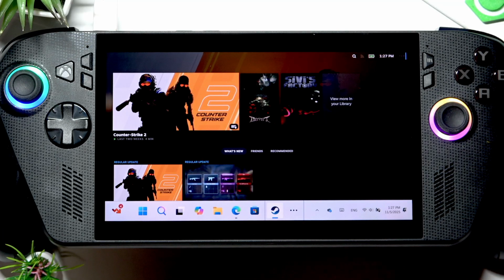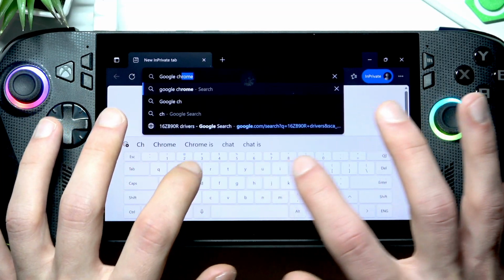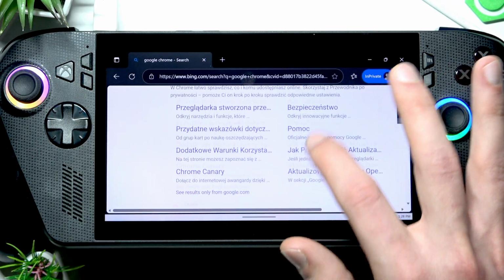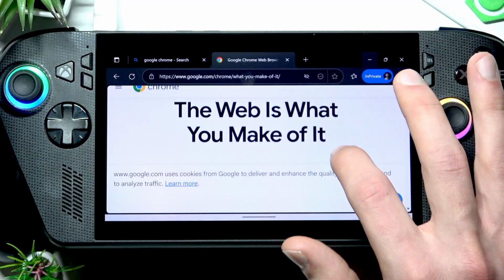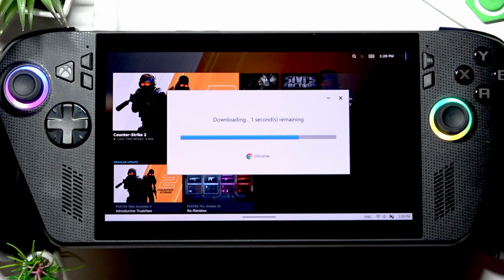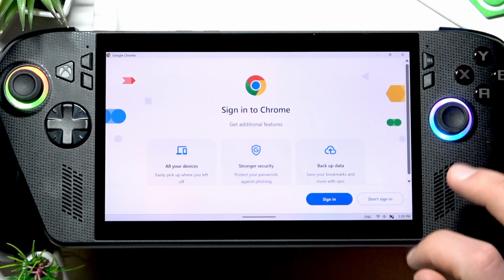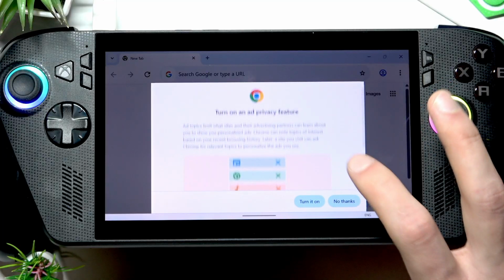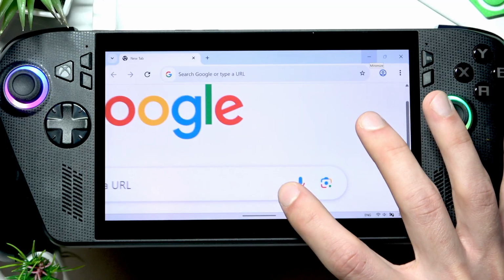How To Install Google Chrome On Asus ROG Xbox Ally X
In this short video you will learn how to download and install the Google Chrome web browser on your ASUS ROG Xbox Ally X. We use the preinstalled Microsoft Edge to search for the official Google Chrome page, download the installer, allow the app to install, and then choose whether to sign in and set Chrome as your default browser. This quick step-by-step walkthrough gets Chrome running on your ASUS handheld in under two minutes and covers the exact taps and prompts you’ll see during installation. Useful for new ROG Ally X users or anyone who prefers Chrome over Edge.

How to set Google Chrome as default browser on ASUS ROG Xbox Ally X?
Where to download Google Chrome for ASUS ROG Xbox Ally X?

0:00 Intro
0:05 Open the taskbar and launch Microsoft Edge
0:33 Search for Google Chrome and open the official site
0:53 Tap "Download Chrome" and run the installer (tap Yes to allow)
1:13 Choose sign-in and set Chrome as default (optional)
1:36 Final steps — Chrome ready to use